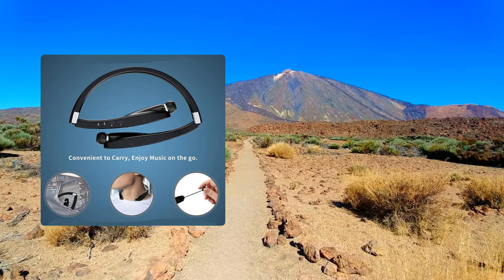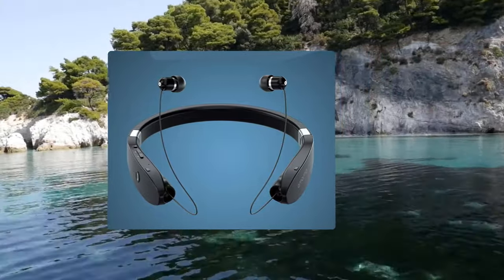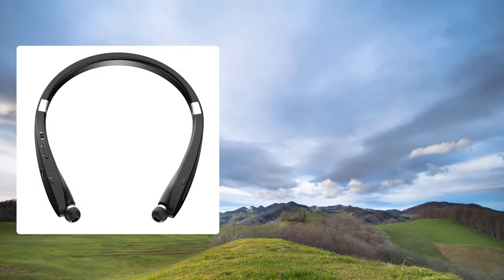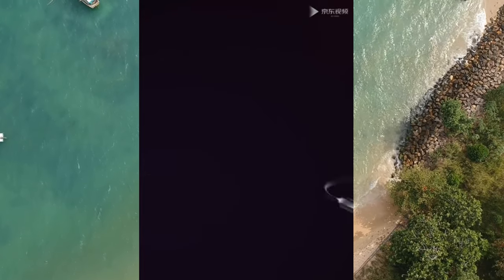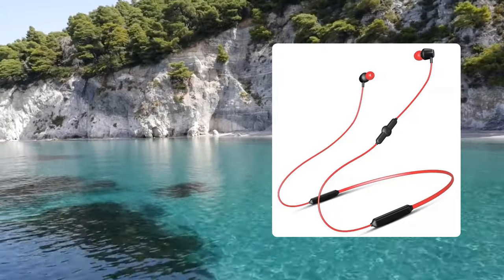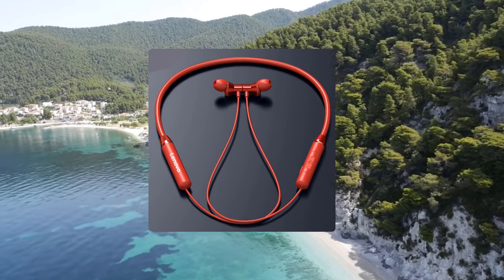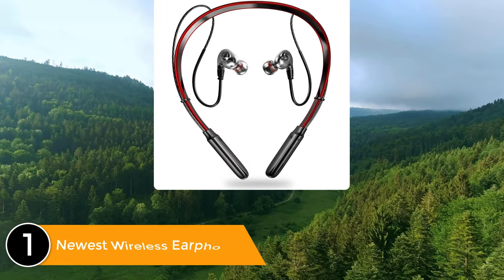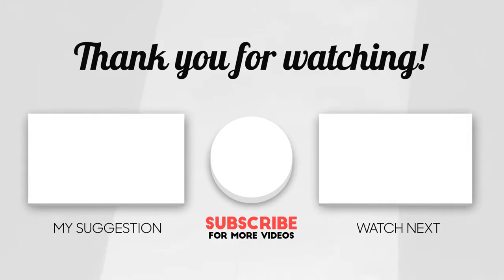Best 5 Cheap Noise Cancelling Bluetooth Neckband Headphones (2021)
Here we show the 5 cheap noise-cancelling Bluetooth neckband headphones (2021)
5.Amorno Neckband Earphone
4.Lenovo Earphone Bluetooth 5.0
3.LYMOC Q5 Bluetooth Earphone
2.HE05 Lenovo Wireless Bluetooth Earphone
1.Newest Wireless Earphone

⏱️TIMESTAMPS⏱️
0:00 Intro
0:46 Number 5: Amorno Neckband Earphone
2:30 Number 4: Lenovo Earphone Bluetooth 5.0
3:33 Number 3: LYMOC Q5 Bluetooth Earphone
4:35 Number 2: HE05 Lenovo Wireless Bluetooth Earphone
5:43 Number 1: Newest Wireless Earphone
6:33 End Screen